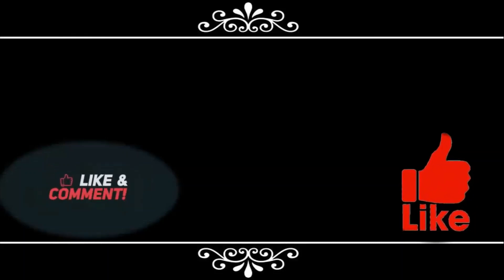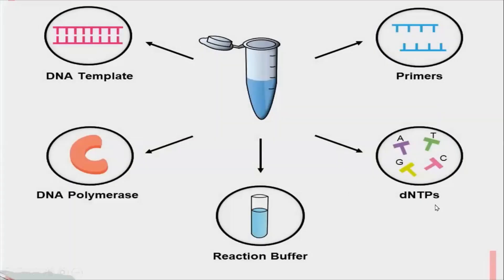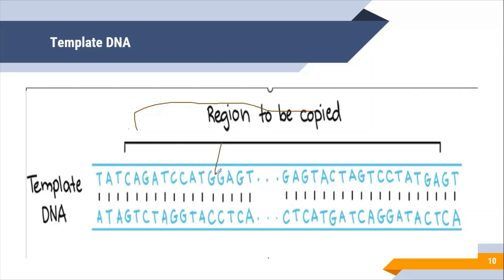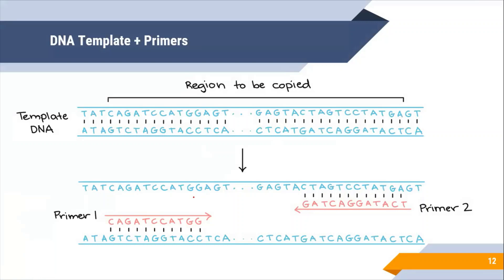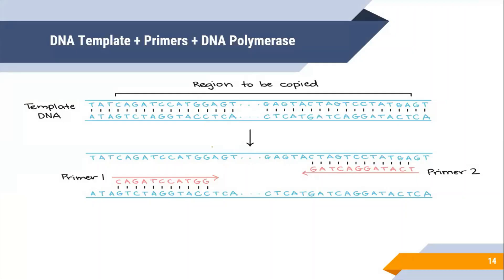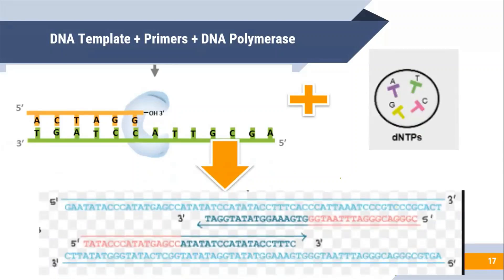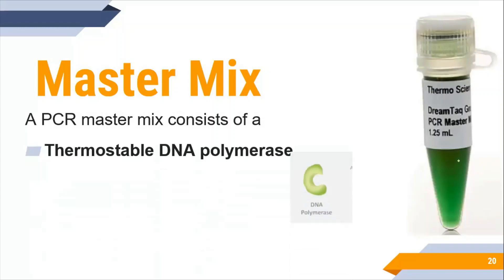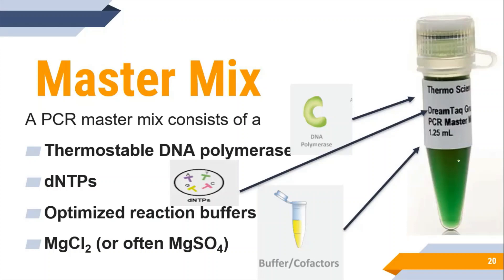Components of PCR, what we need to run PCR, constituent or ingredients of polymerase chain reaction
Hello, Listeners! Hope you are all fine. In this lecture video, you will learn about polymerase chain reaction and its components.

Here are some links that may help you to understand Polymerase chain reaction

You will love to know it. Hope you will like it.